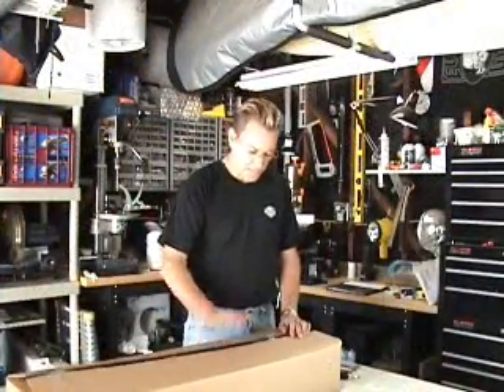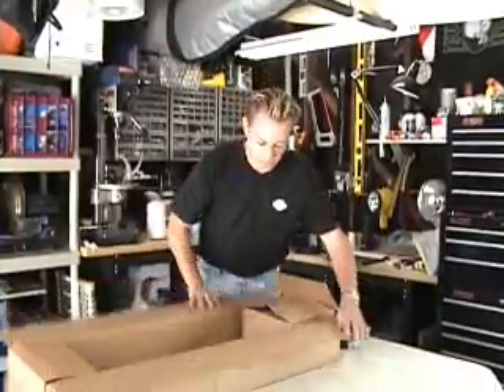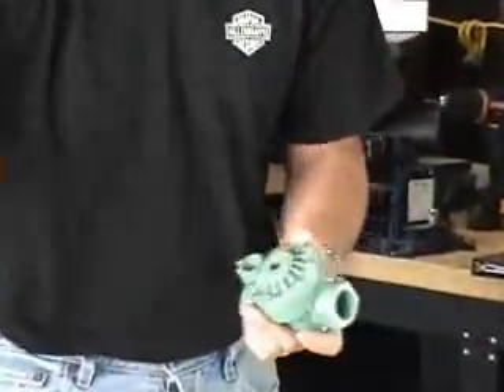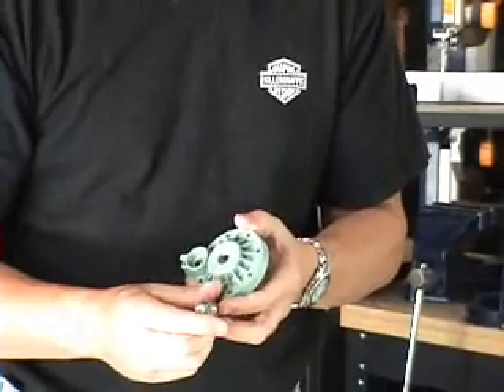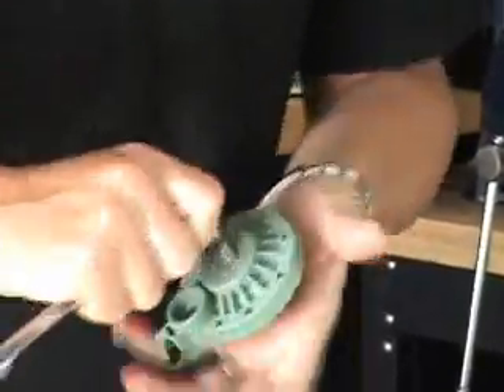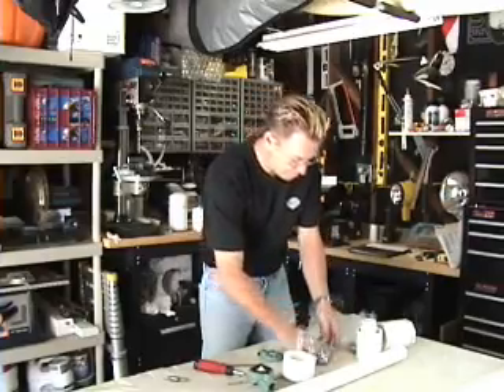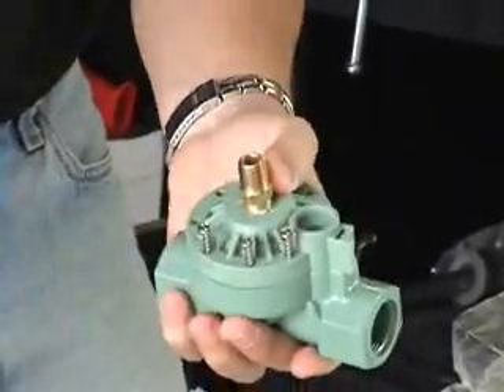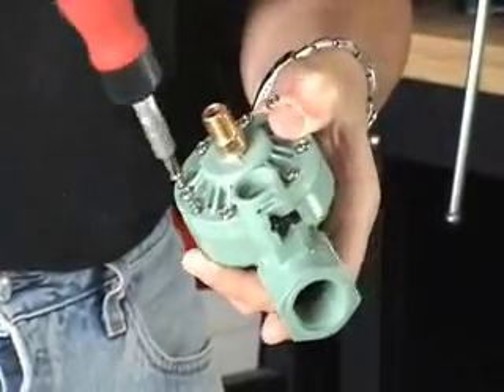Air Cannon Episode 3 Build an Air Powered Potato Cannon Part 1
- potato cannon - build a potato cannon - potato cannons - how to make a potato cannon - how to build a potato cannon - potato cannon plans - plans for a potato cannon - how to make

a pneumatic potato cannon - air powered potato cannon - how to build a simple potato cannon - instructions on how to make a potato cannon http"//Potato-Pannons.com

20 foot potato cannon
potato cannon designs
potato cannon ignition
potato cannon will not fire
what angle will shoot the furthest for a potato cannon
how to build a potato gun cannon butane lighter
potato cannon blueprints
potato cannon design
potato cannon instructions